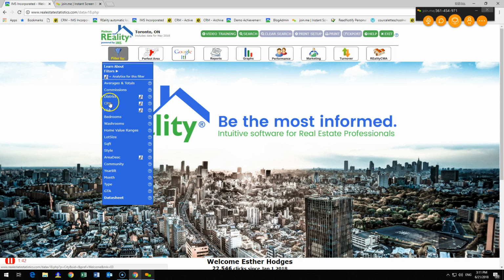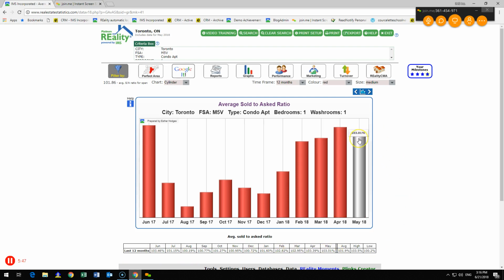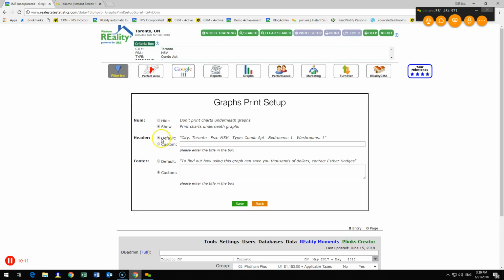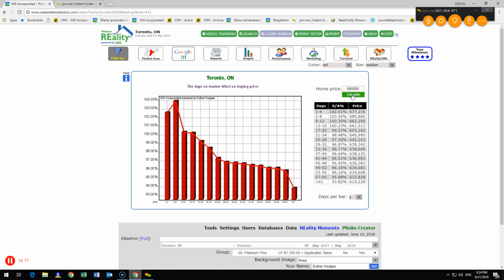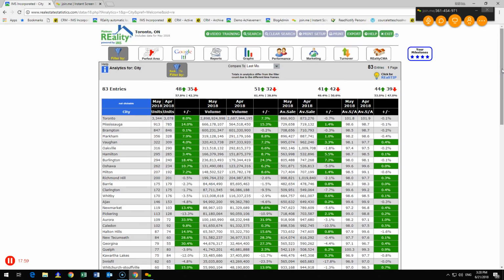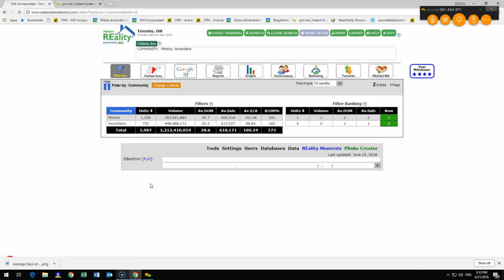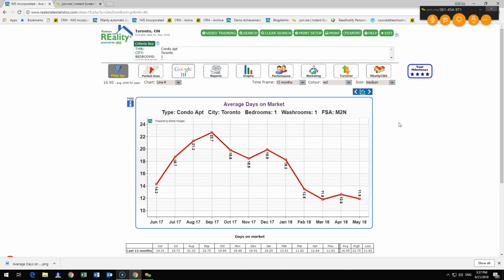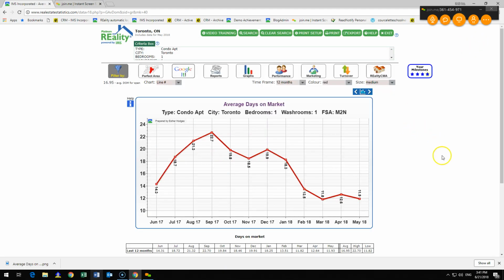Platinum Training 2 Filters & Graphs